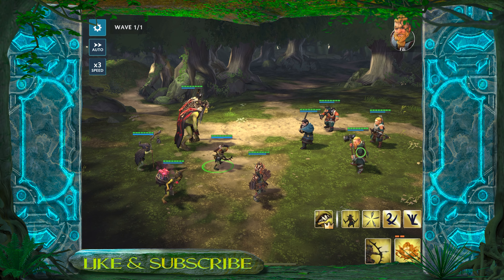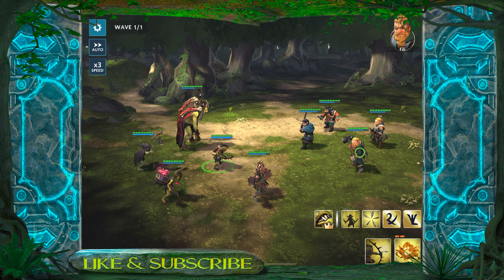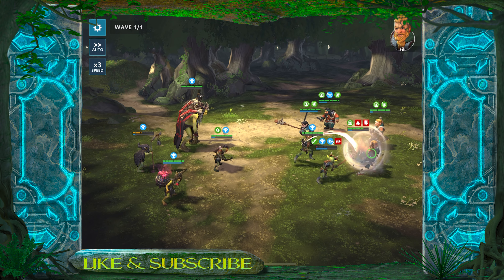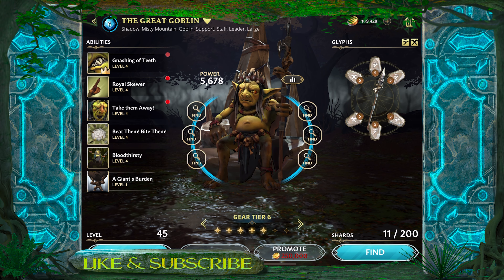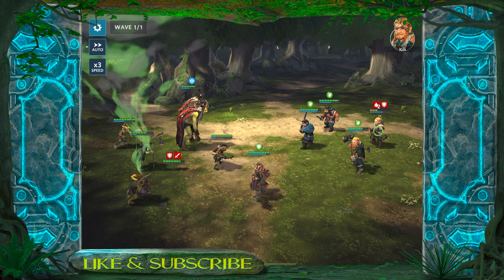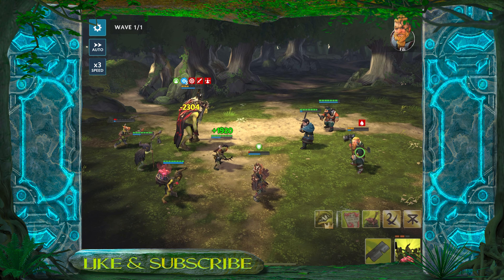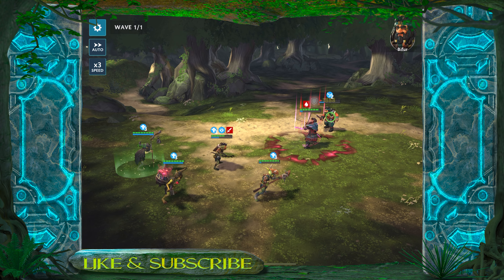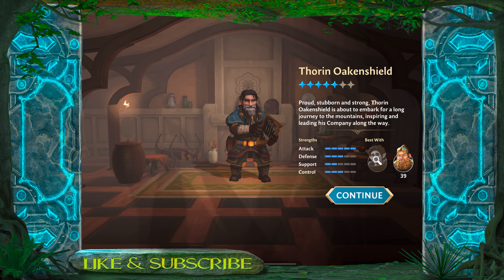From Grind to Glory: Thorin Unlocked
Happy holidays, gamers! Join me as I reveal the secret to unlocking Thorin, the new legendary character from The Hobbit. I'll share my grinding techniques to level up the goblins and achieve the 5-star status needed to unlock Thorin.